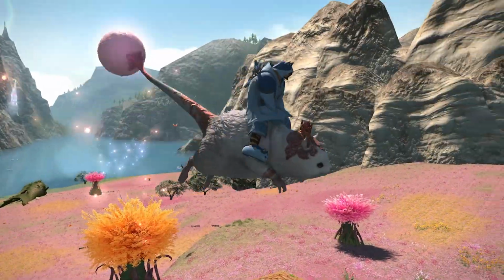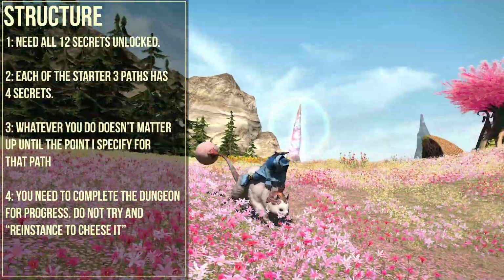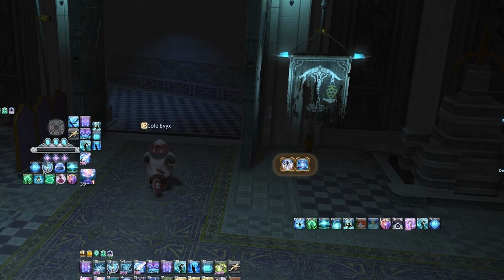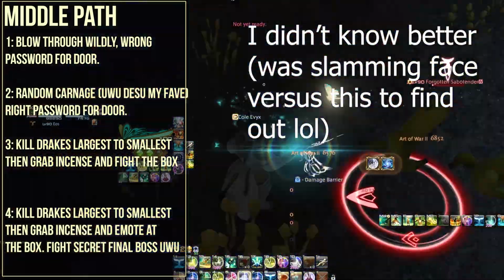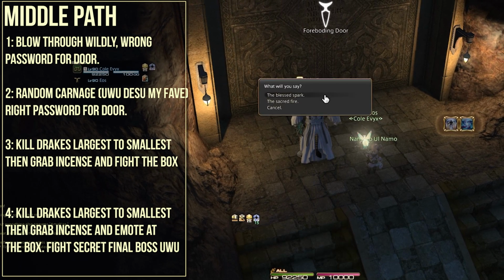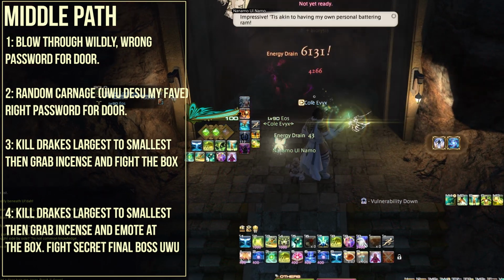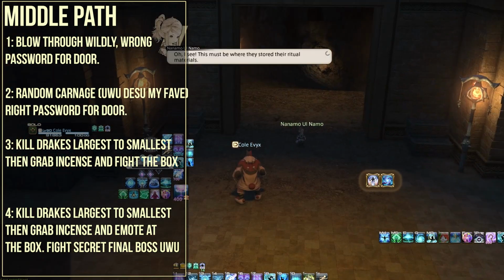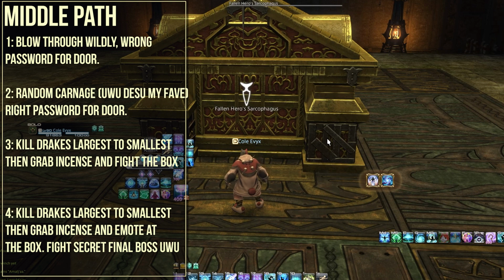SILKIE UNLOCK GUIDE! All Variant Dungeon Paths! [FFXIV 6.25]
SILKIE IS PROBABLY THE MOST IN DEMAND MOUNT I'VE EVER BEEN ASKED ABOUT! So here you go! Silkie is beautiful, Silkie is perfect, Silkie is a model. Silkie could ride out into Eorzea in a diaper and people would still be Silkie your pom pom is beautiful.

You need to get through EVERYTHING in the Variant Dungeons to get Silkie so let's get into every single secret path in the brand new Variant Dungeon!

Timestamps:
0:00 How to get Silkie Mount
0:58 Left Path Secret Unlocks!
3:29 Middle Path Secret Unlocks!
5:00 Right Path Secret Unlocks!
7:30 Unlocking the Silkie Mount